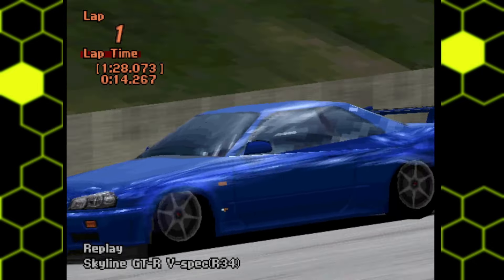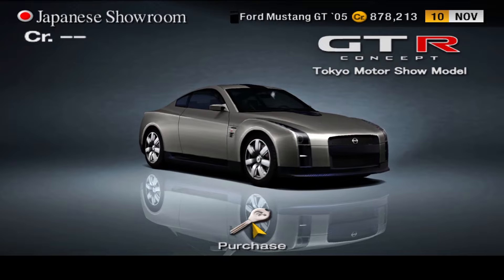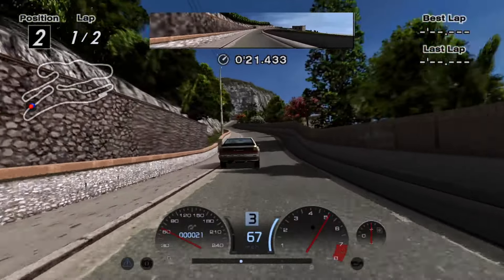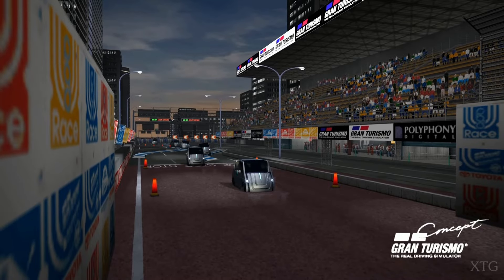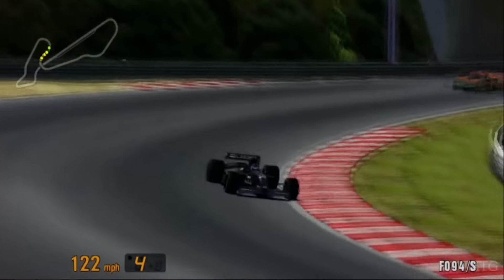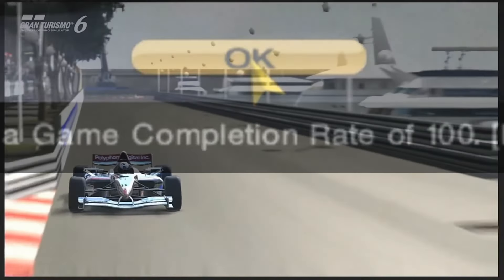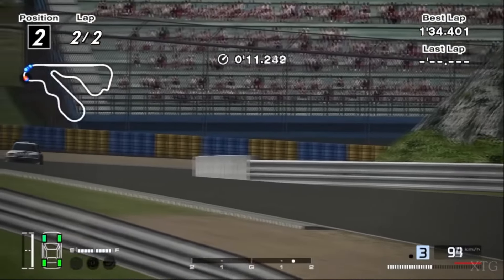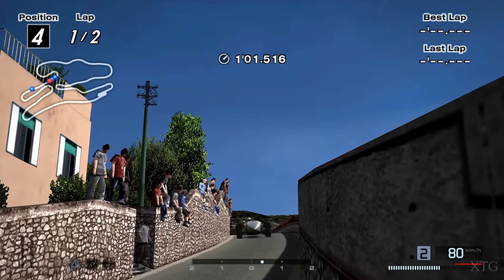Unicorns of Gran Turismo: "Standard Car" Edition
In the continuing saga of Gran Turismo, we examine another set of "unicorns". But this time, we realize that most of the cars featured in this video were also in the PS3 GT games. As such, this is the "Standard Car" edition of "Unicorns of Gran Turismo".

Notes:
I haven't been able to record my own footage of GT5 or GT6 since RPCS3 is a resource hog. I'm sure one of these days we'll finish things off when either the emulator gets more optimized or I come to own a real PS3. Whichever comes first.

Corrections:
The Proto/Oullium Spirra also appeared in Forza Motorsport 2, where it's labeled as a 2006 model.

Images:
Formula GT Black (courtesy of VictorRay2542)HKS Genki Silvia: IGCD (courtesy of GroupB)

“Home” – Gran Turismo 3: A-spec (Isamu Ohira)
“Light Velocity Ver.II” – Gran Turismo 4 (Isamu Ohira)
“Headless Horse” – Need for Speed II (Saki Kaskas, Jeff van Dyck)
“Bonus” – New Super Mario Bros. (Asuka Hayazaki, Hajime Wakai, Koji Kondo)
“Fall Down To The Scream” – F-Zero X (Taro Bando, Hajime Wakai)
“Mute City (Cover)” – F-Zero GX (Hidenori Shoji, Yumiko Kameya)
“Wicked Angel” – Tokyo Xtreme Racer Zero (composer unknown)
“GT Mode 1” / “Hypnosis” – Gran Turismo 4 (Isamu Ohira)
“Battle Theme” – Final Fantasy X (Nobuo Uematsu, Masashi Hamauzu, Junya Nakano)

Timestamps
00:00 Intro & rules
2:24 Toyota RSC Rally Raid Car
5:16 Toyota Pod
6:56 Chevy Camaro LM Race Car
8:41 Formula Gran Turismo
11:23 HKS Genki Hyper Silvia
13:24 Jay Leno Tank Car "Blastolene Special"
15:52 Proto / Oullium Spirra Prototype
18:14 Conclusion